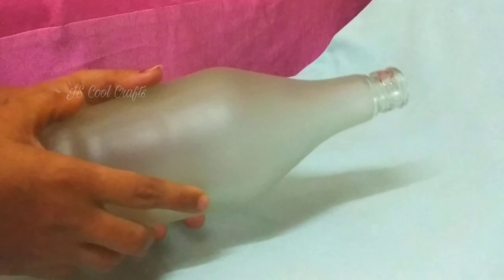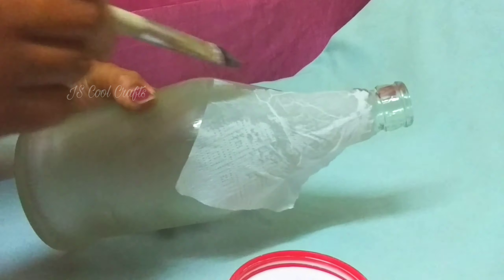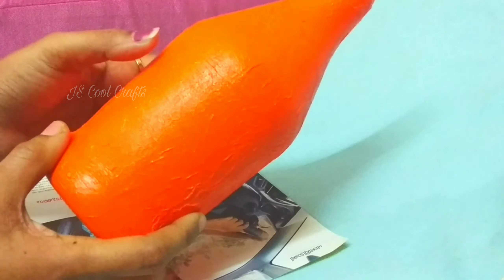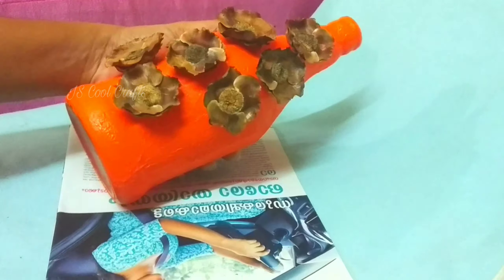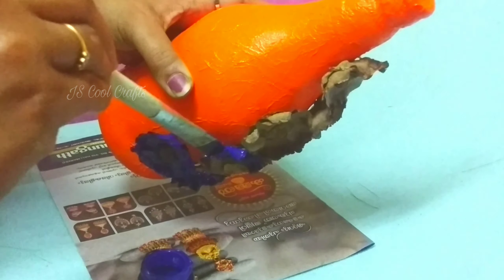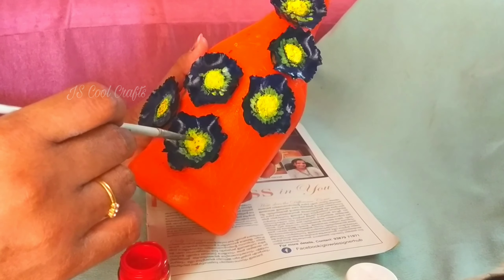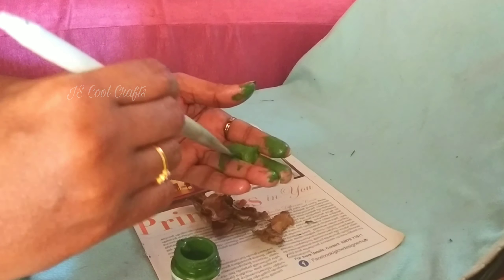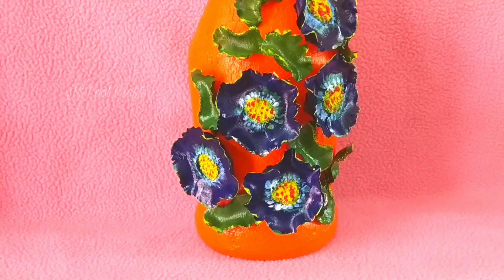ഇൗ തേങ്ങ തൊപ്പി ഇനി കുപ്പിക്ക് സ്വന്തം // Bottle Art Using Coconut Cap // JS Cool Crafts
Hai dear friends ,
               Hope you all are doing well. Today I came with a simple bottle art. Enjoy the video and let me know your feedbacks in comment section. See you again. Take care. God Bless You All.
                         Thankyou
                         Jency Shibu🥰